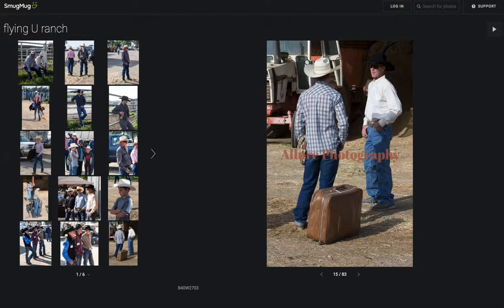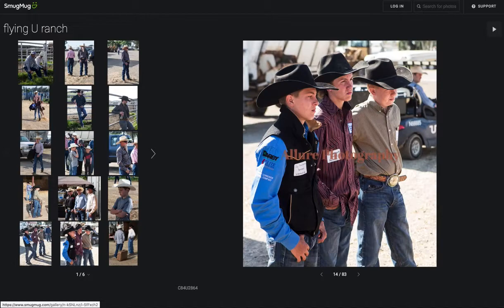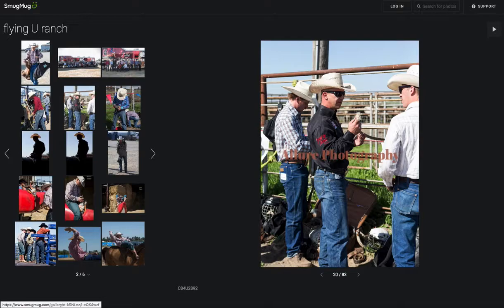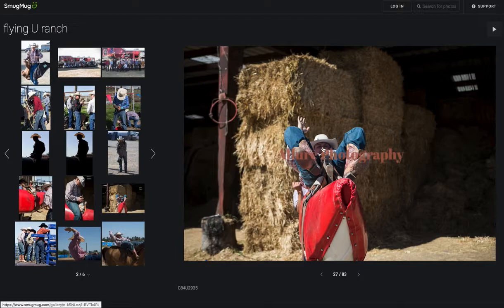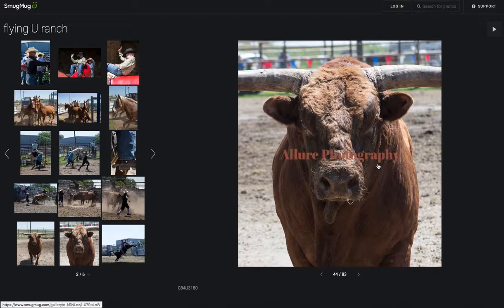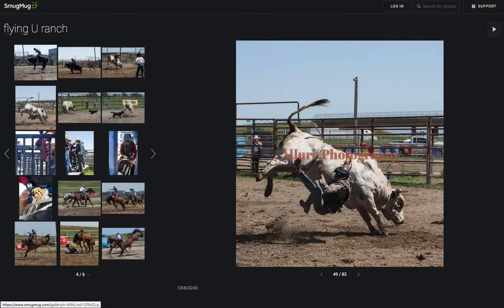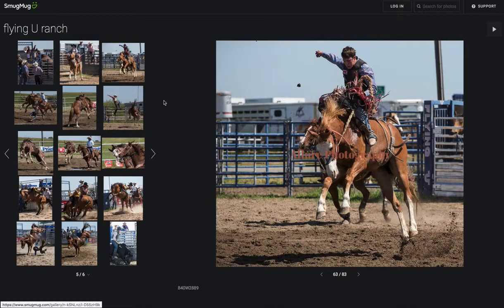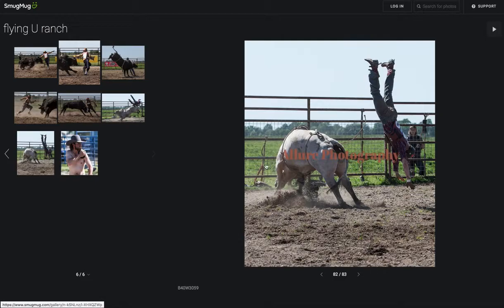Steven Szymanowski critique #3 - Matt Cohen Photo Workshops